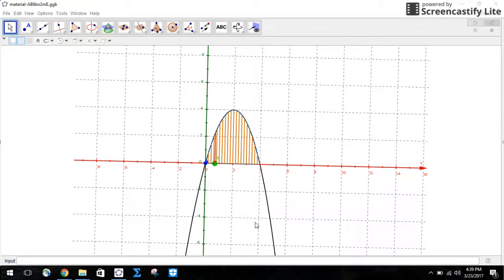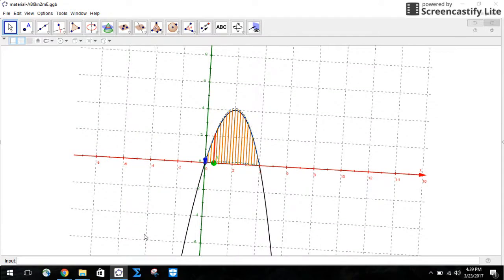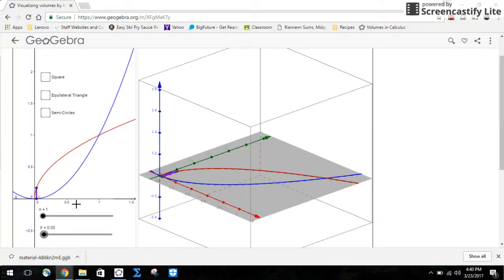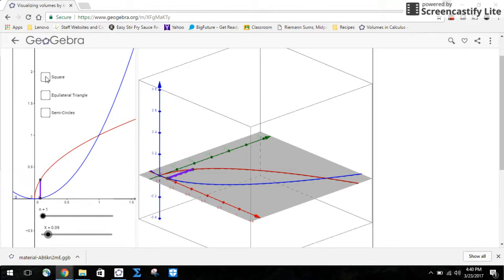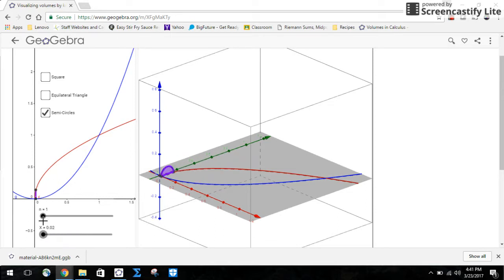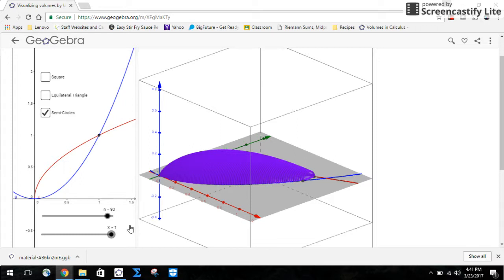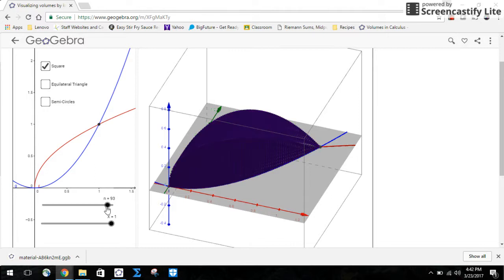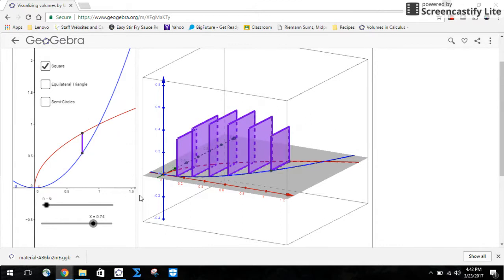Mar 23 2017 4 42 PM